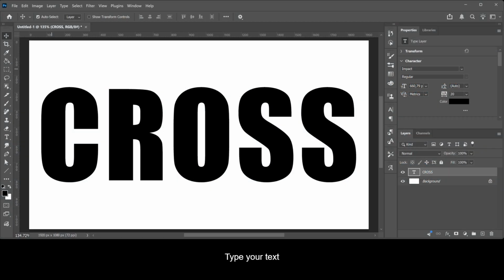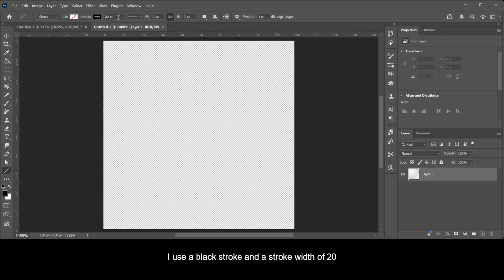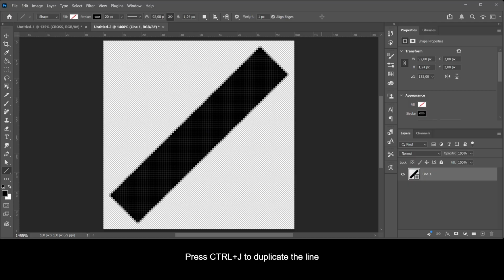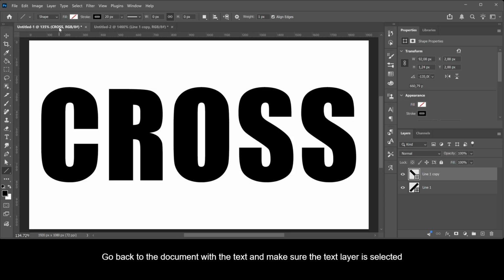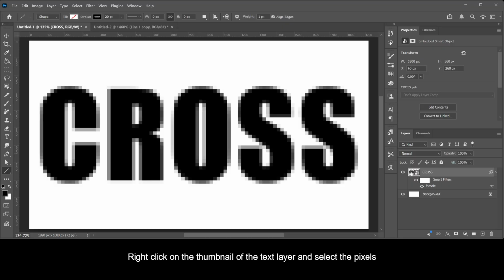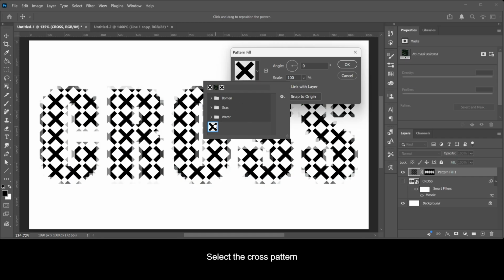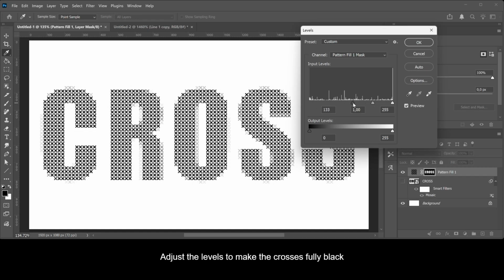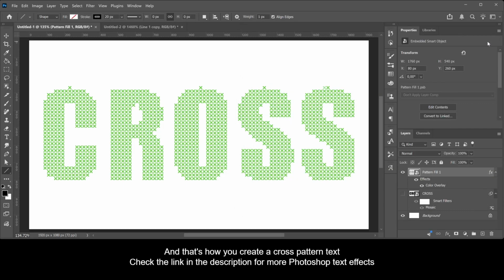Text with Cross Stitch Pattern | PHOTOSHOP TUTORIAL - TEXT EFFECT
In this tutorial I'll show you how to create text with a cross stitch pattern in Adobe Photoshop 2026.

In this tutorial you will learn:
➡️ How to create a cross stitch pattern
➡️ How to apply this cross pattern to your text